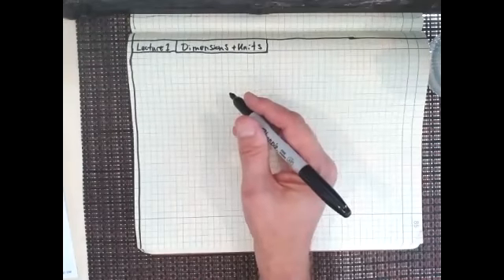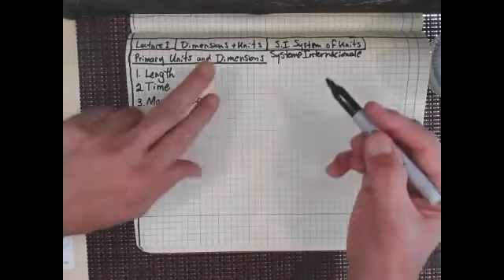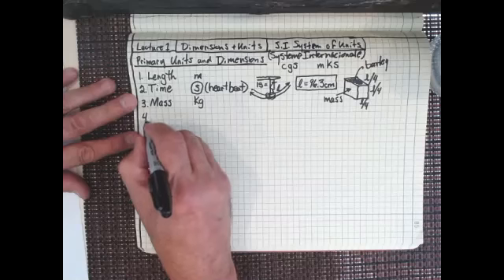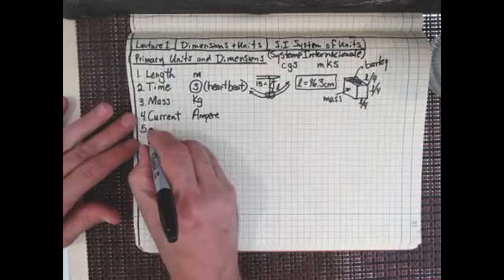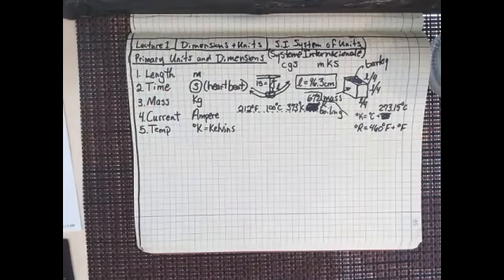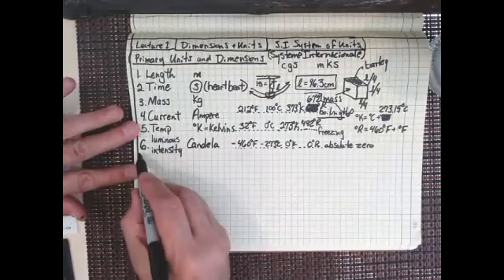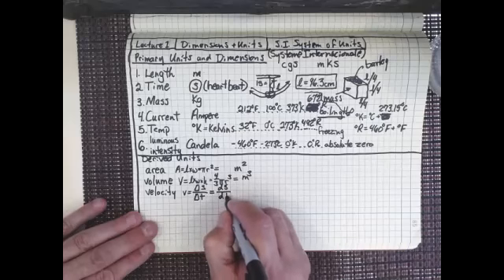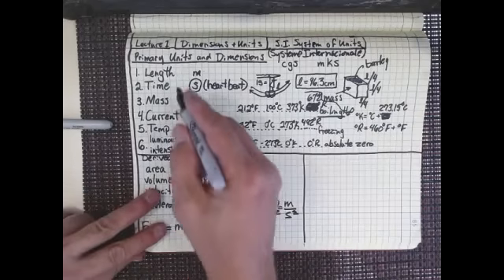Lecture 1b DC Network Theory Lecture 1 Dimensions and Units I